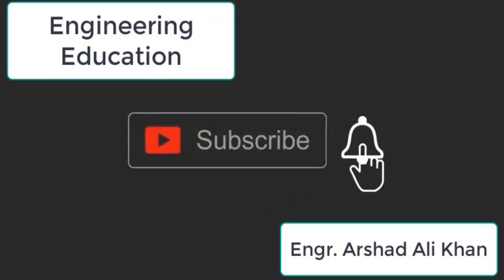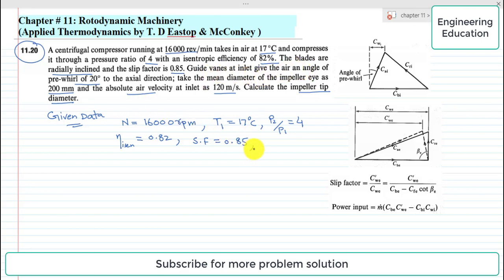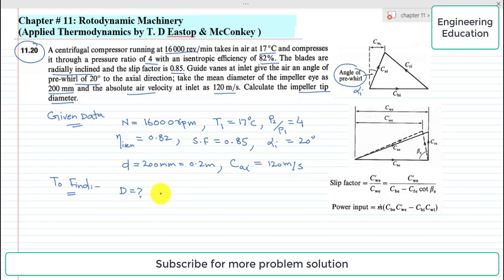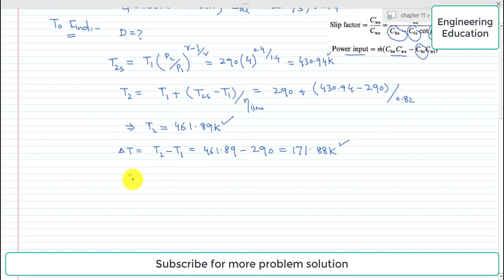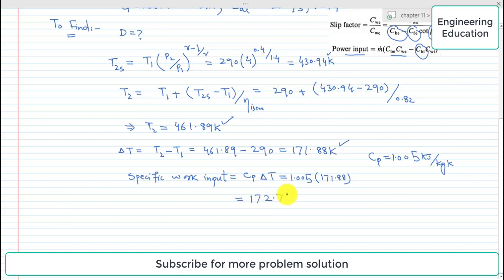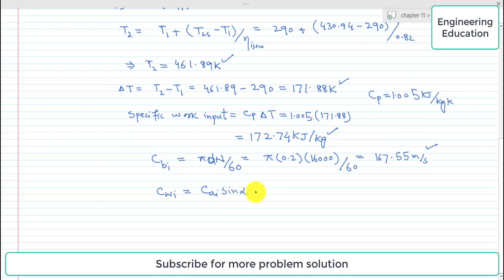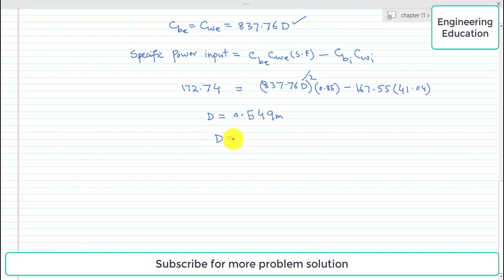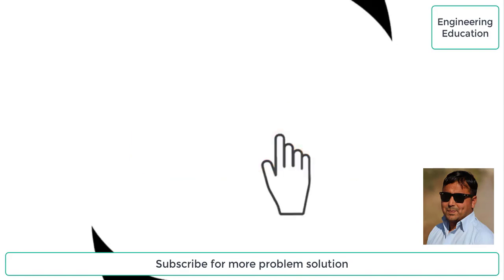Calculating the impeller tip diameter for centrifugal compressor having radially inclined blades.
Chapter #11: Rotodynamic Machinery,
Problem 11.20:
A centrifugal compressor running at 16000 rev/ min takes in air at 17 C and compresses it through a pressure ratio of 4 with an isentropic efficiency of 82%. The blades are radially inclined and the slip factor is 0.85. Guide vanes at inlet give the air an angle of pre- whirl of 20 to the axial direction; take the mean diameter of the impeller eye as 200mm and the absolute air velocity at inlet as 120 m/s. Calculate the impeller tip diameter.